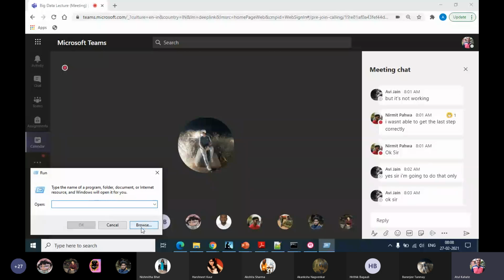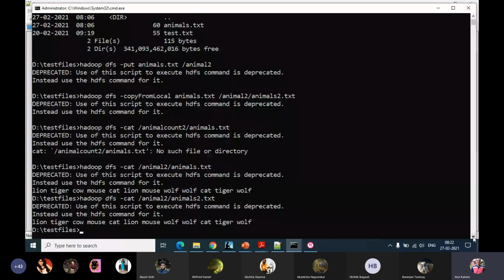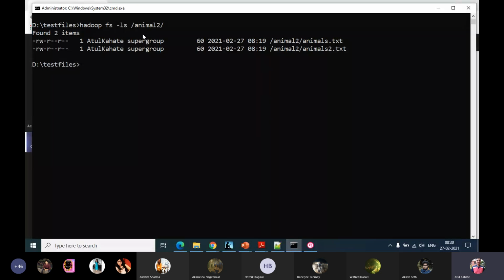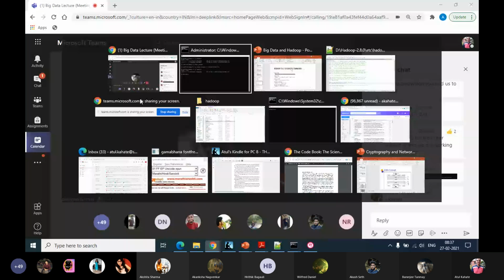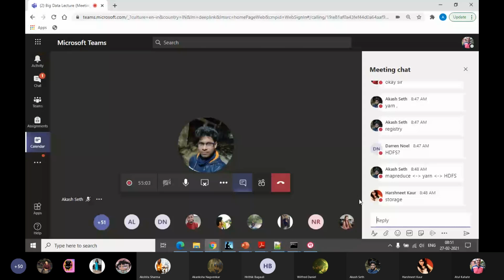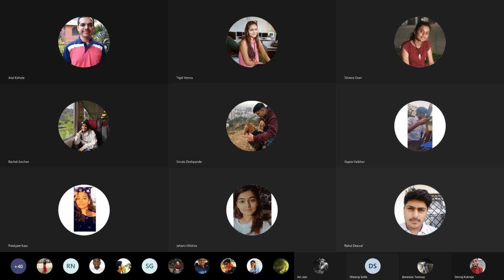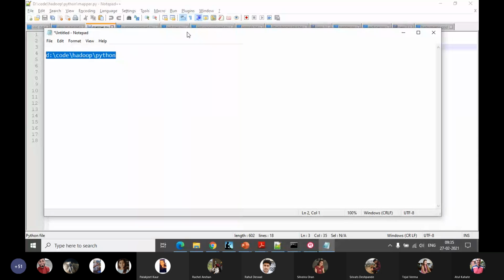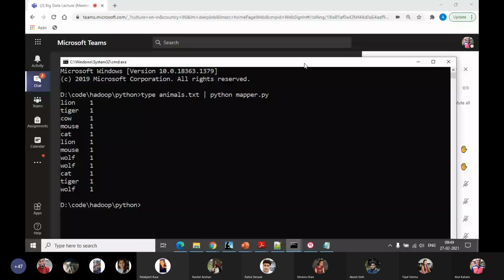Big Data Recording 27-2-21